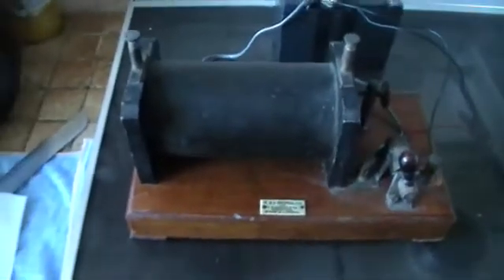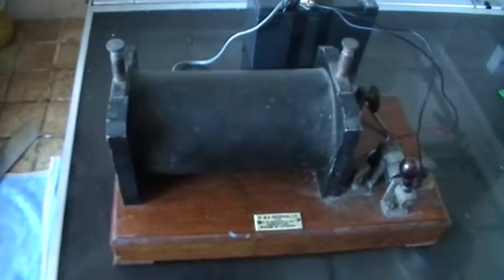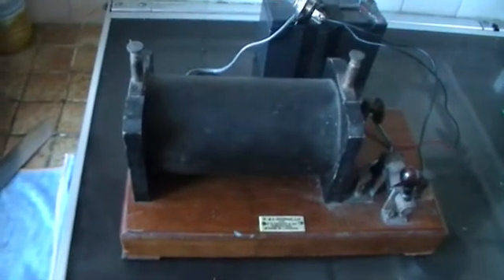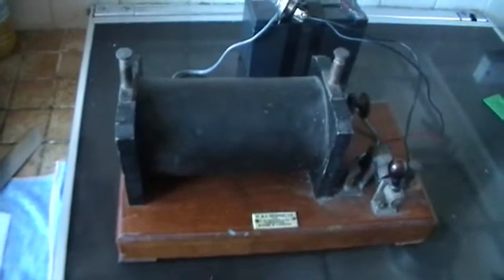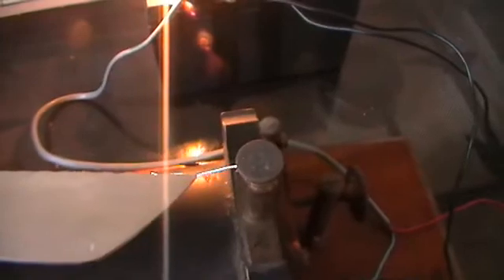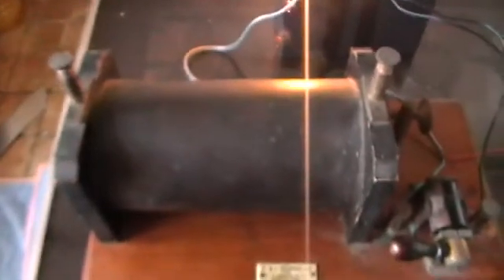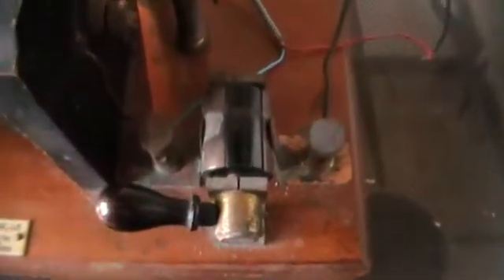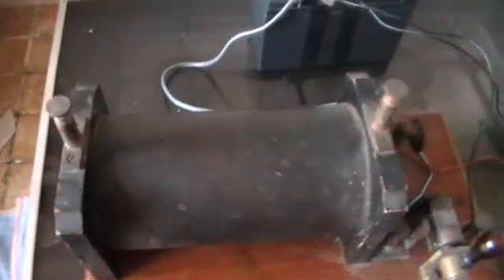Ruhmkorff Coil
Invented by an Irish priest Nicolas Callan born 1799.